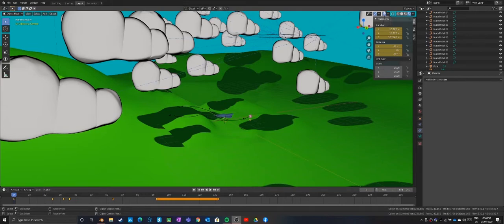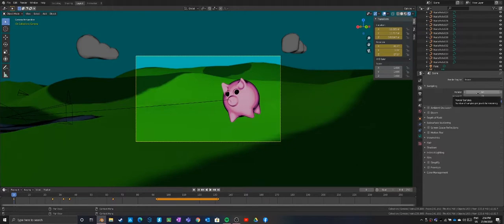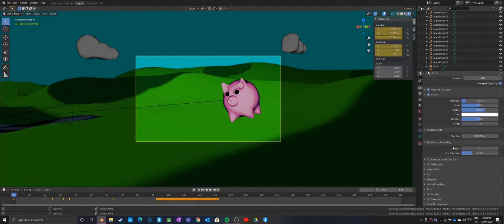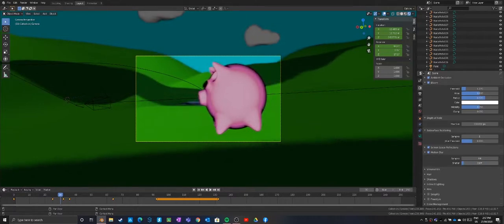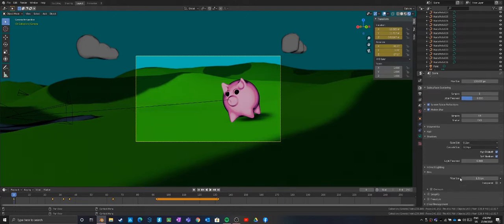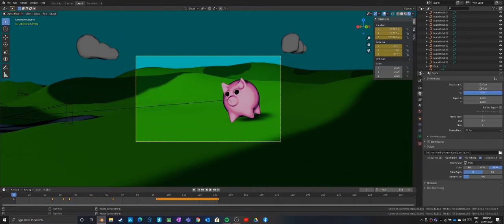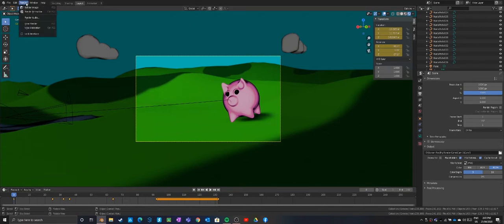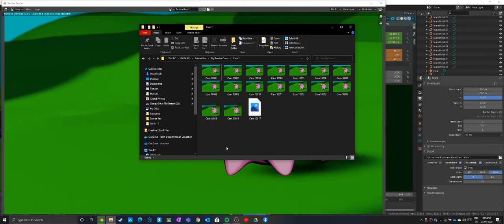Lesson 7 Rendering